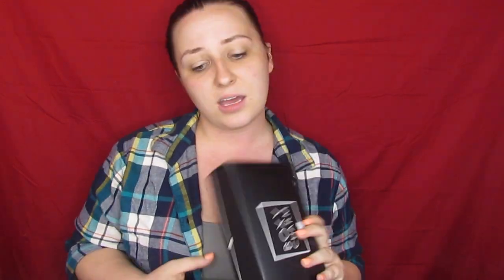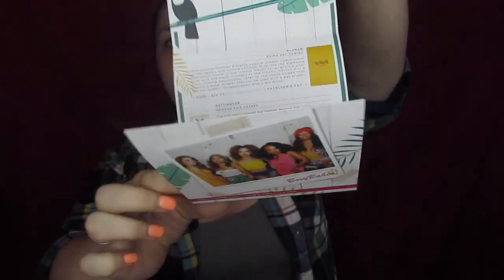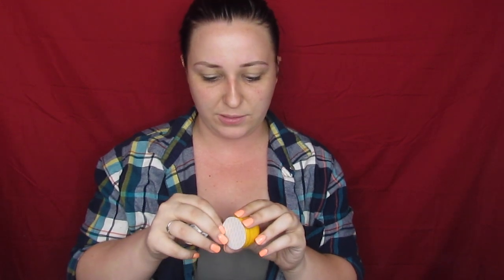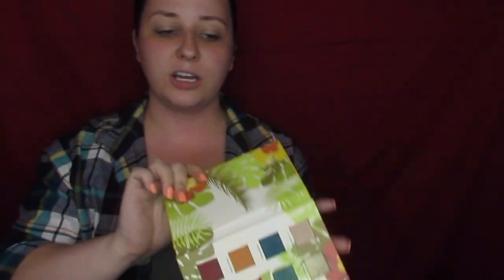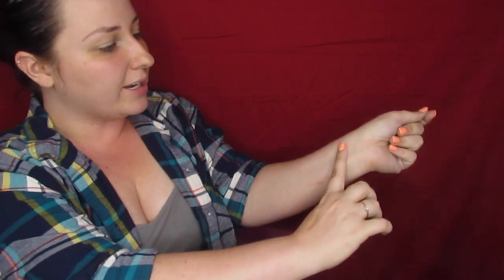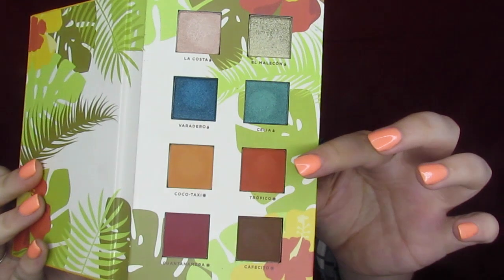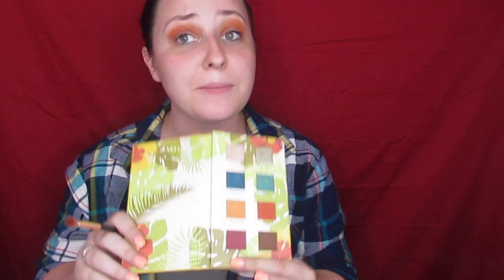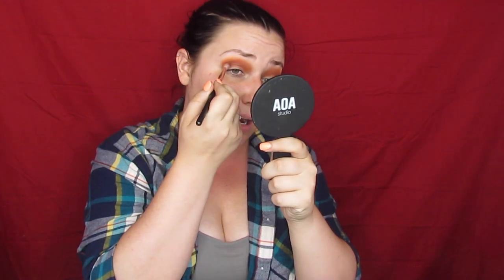JUNE 2018 BOXYCHARM | TRY ON STYLE | MAKEUP FLO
A try on of June 2018 BoxyCharm, sorry it's so long lol. Better grab a snack.